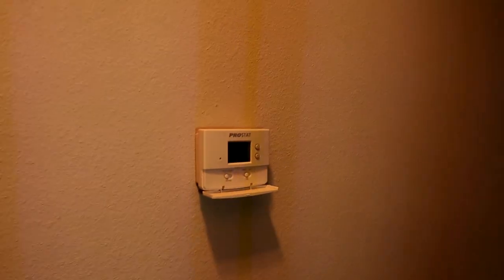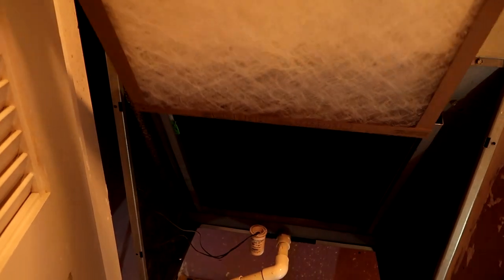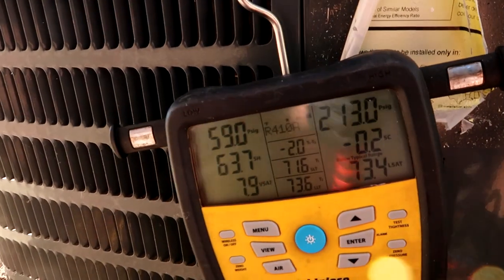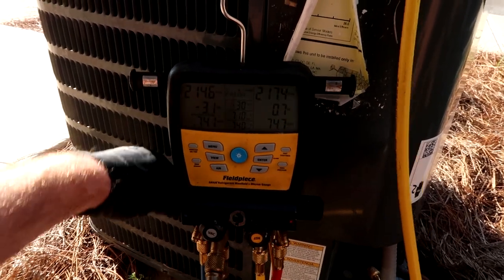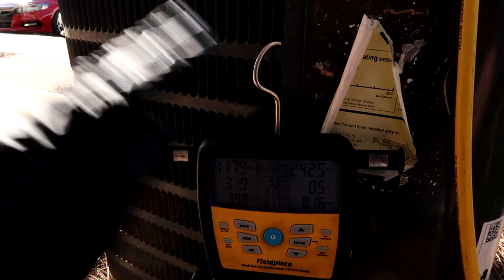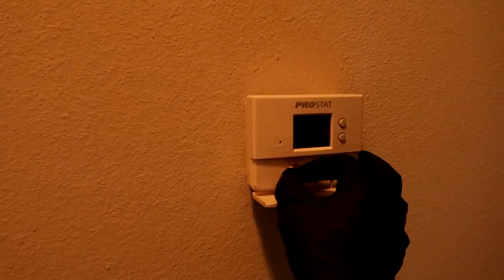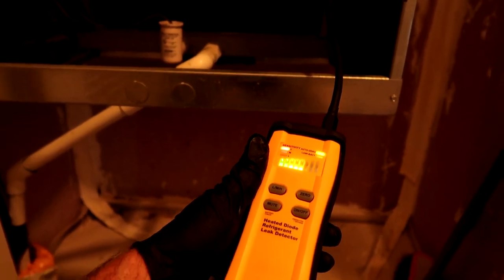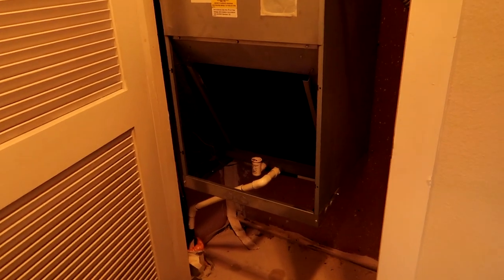HVAC Videos for Beginners #1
HVAC videos for beginners.